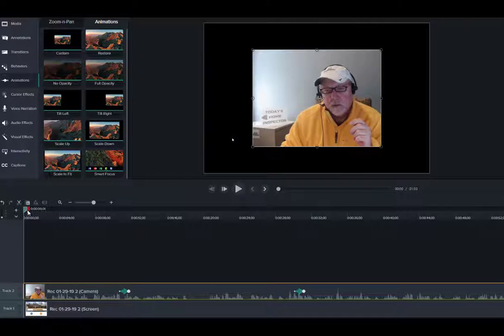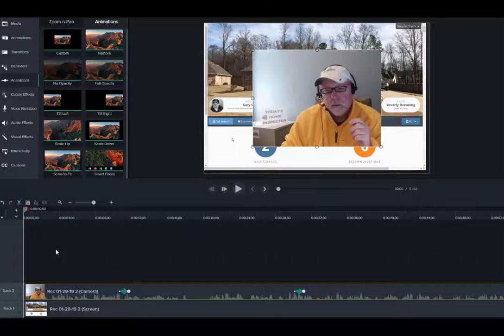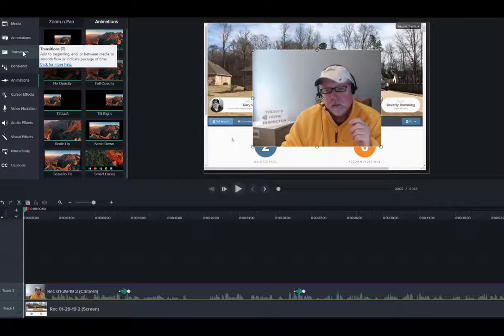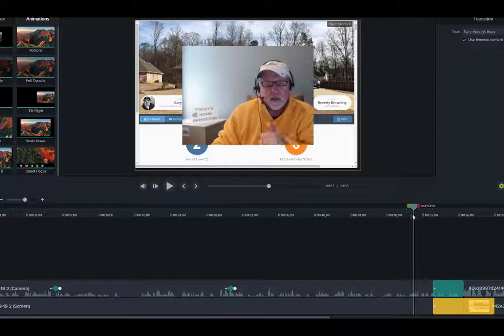THE INSPECTION REPORT REVIEW VIDEO - HOW TO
We'll break down how we create the video using the paid version (where you purchase Camtasia or some other video editing software) and a free version using a screen capture software like LOOM